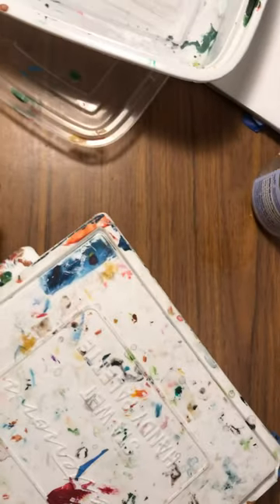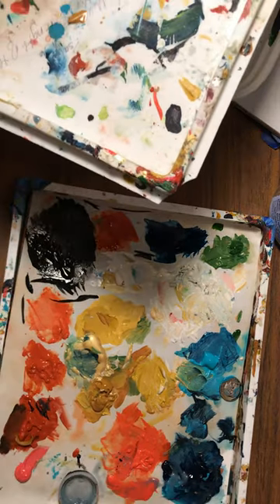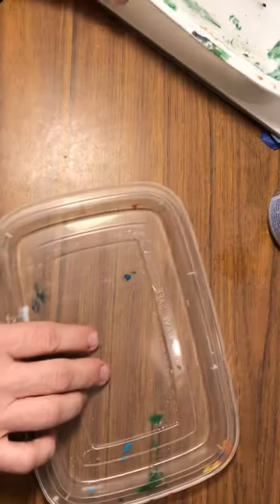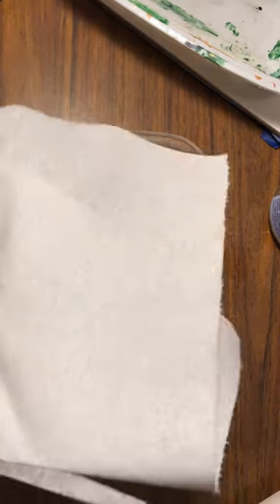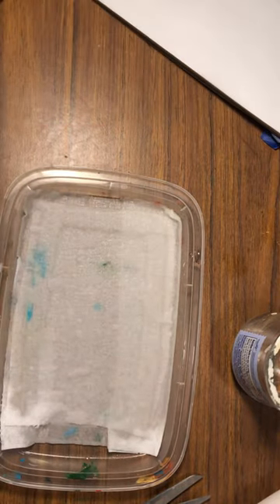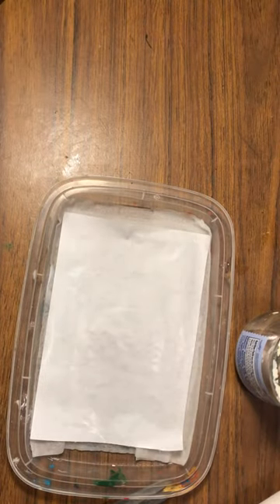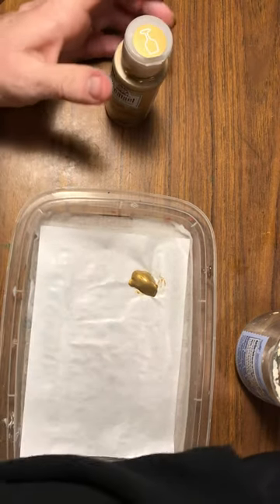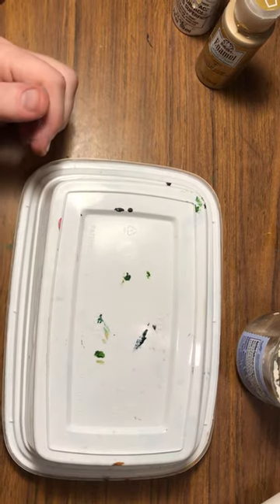Recycle food container - For Acrylic painters - palette hack- Rosemaling with Art of Lise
For all of those Acrylic painters out there who need a wet palette in a crunch or if you just do not wish to buy an extra one, this is a great video demonstrating what I use for a quick wet palette fix!

Lise